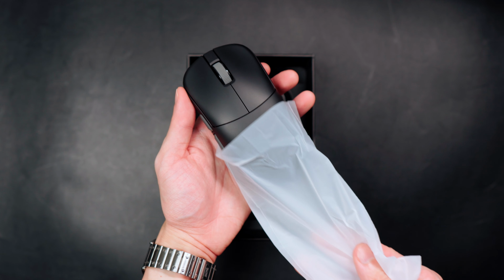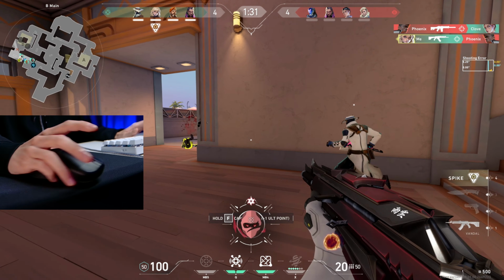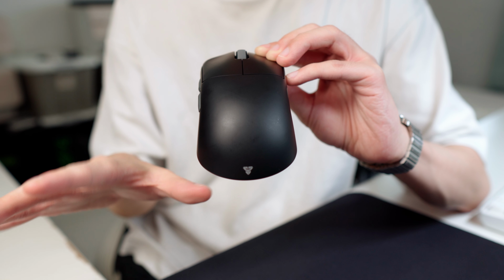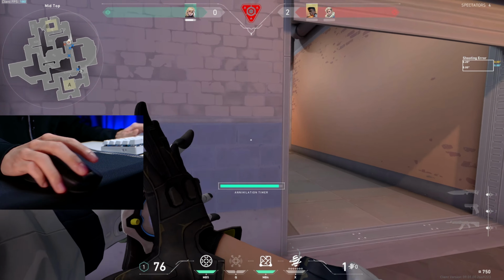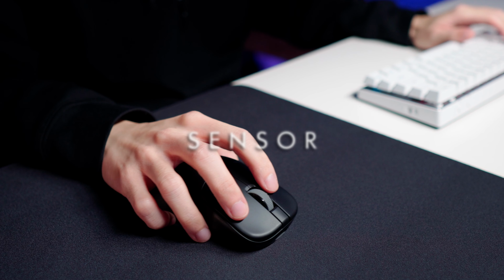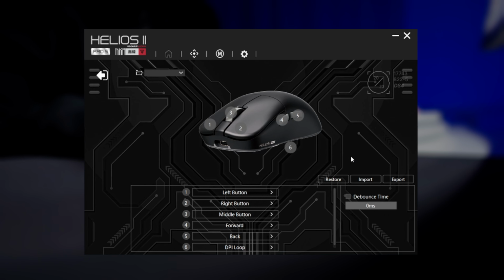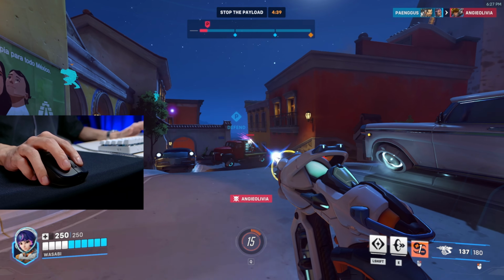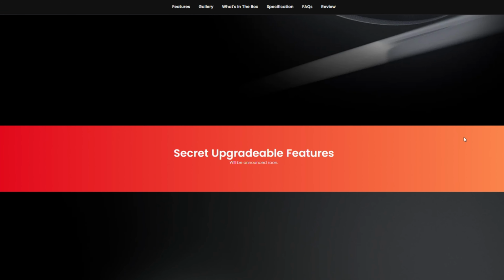BEST of Fantech - HELIOS II PRO S Review | Before You Buy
The latest version of Fantech's Helios 2 Pro has some improvements that make it their most complete offering.
This mouse's build quality is very impressive, making it a rather interesting mouse for gamers to pick up and experience Fantech's Helios line.

*All model names within the video refer to the Helios II Pro S

*This is NOT a technical review.

TIME STAMPS
0:00 Hi Wasabi!
0:20 Unboxing
1:18 Design
1:56 Build Quality
2:39 Shape and Feel
3:26 Grip Styles
4:15 Weight Test
4:23 Coating
4:35 Switches
5:15 Side Buttons
5:34 Scroll Wheel
6:06 Sound Test
6:33 Sensor (PAW 3395)
6:57 Polling Rate
7:14 Connectivity
7:35 Battery Life
7:57 Software
8:11 Mouse Skates
8:23 Experience
8:57 Conclusion (Likes)
9:28 Conclusion (Recommendations)
10:23 Final Thoughts

Case: Lian-li O11 DYNAMIC
CPU: AMD Ryzen 7 5800X 8-Core
RAM: XPG DDR4 D50 RGB 8GB 3600MHz x2
MOBO: Gigabyte B550 VISION D-P
GPU: GIGABYTE Vision GeForce RTX 3080